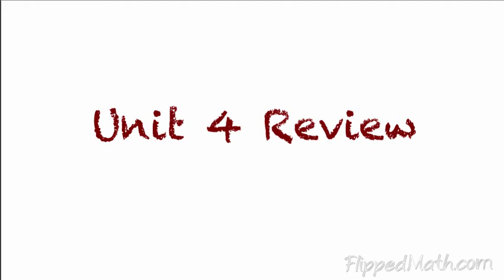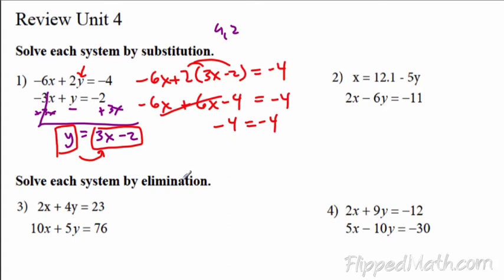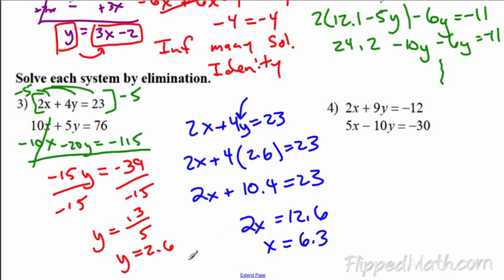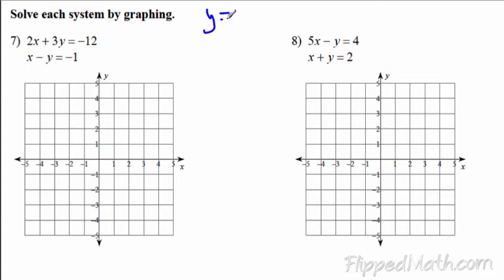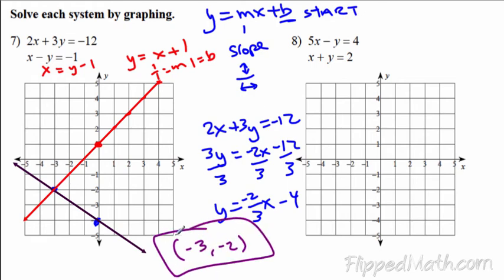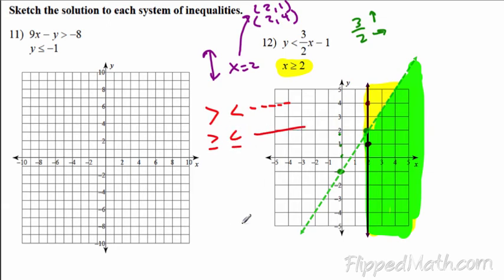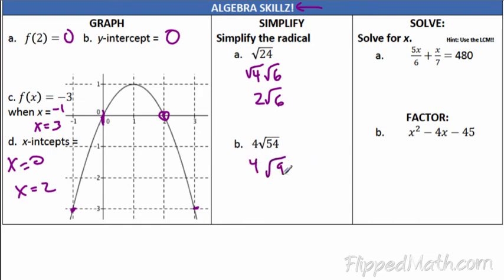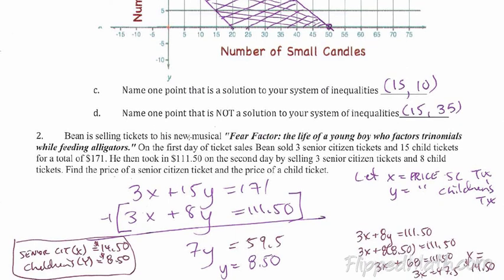Traditional Algebra 2 – Unit 4 Review